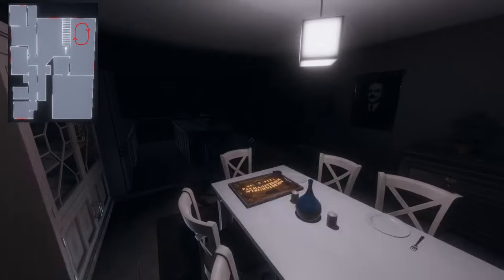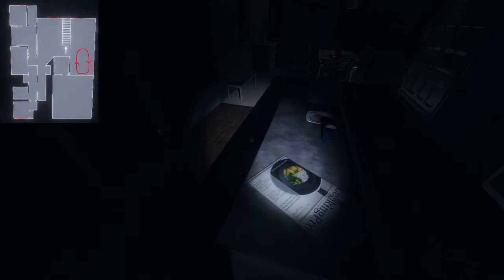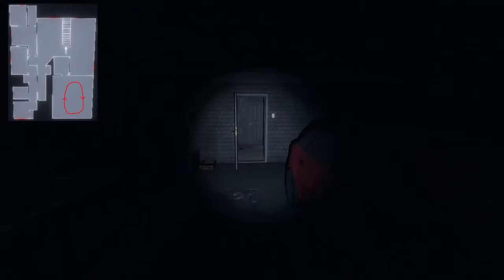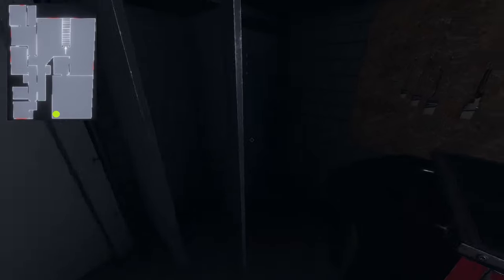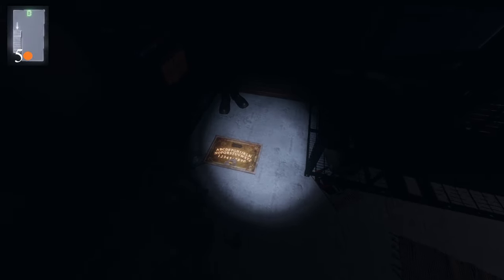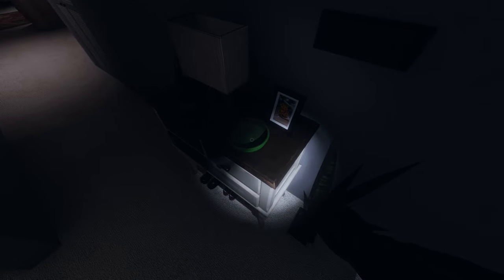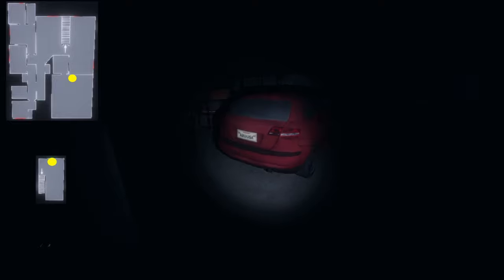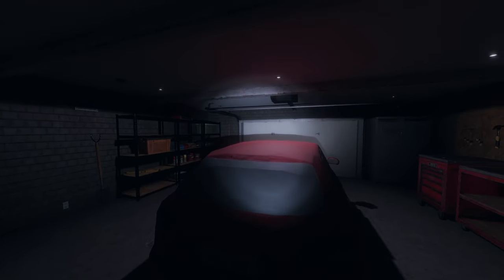Tanglewood Street House in 90 seconds - Phasmophobia Map Guide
Here's what you need to know about Tanglewood Street House in 90 seconds. I'll be covering hiding spots, looping spots, ouija board locations, and any other trips and tricks.